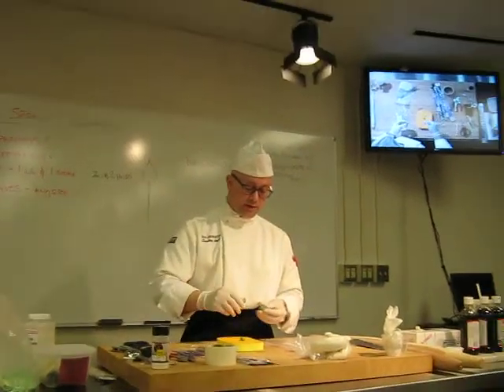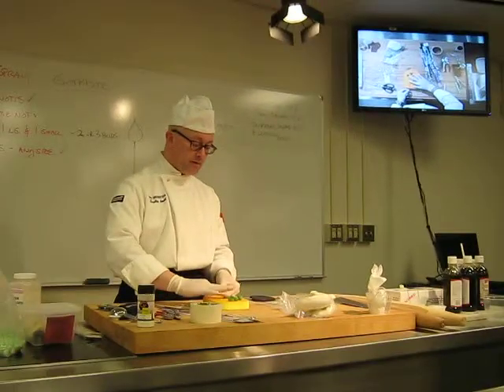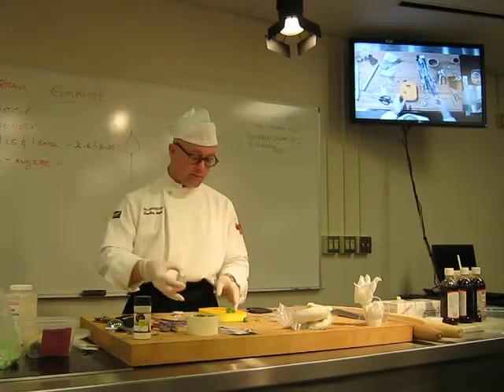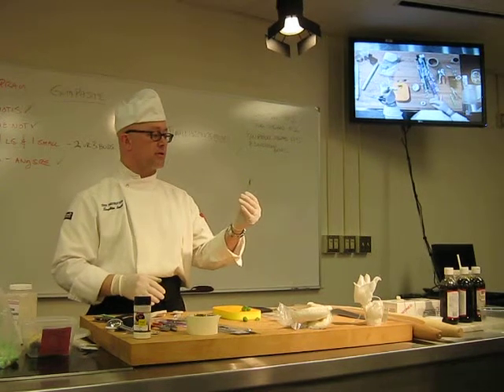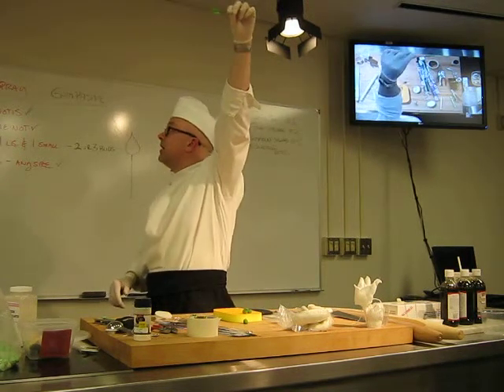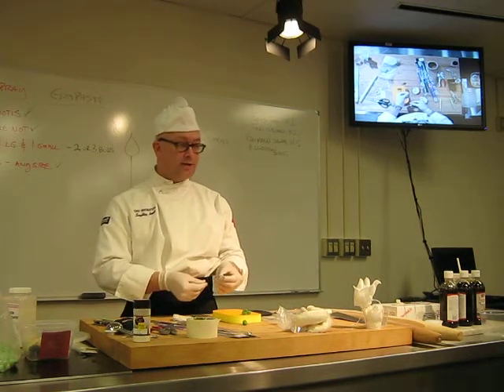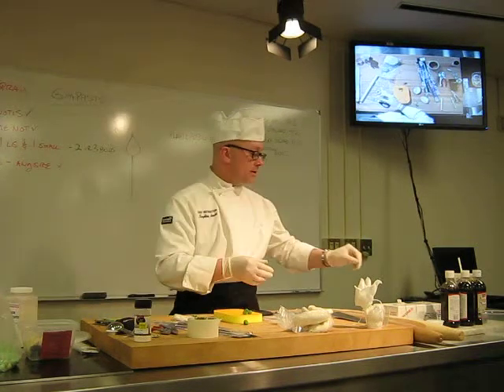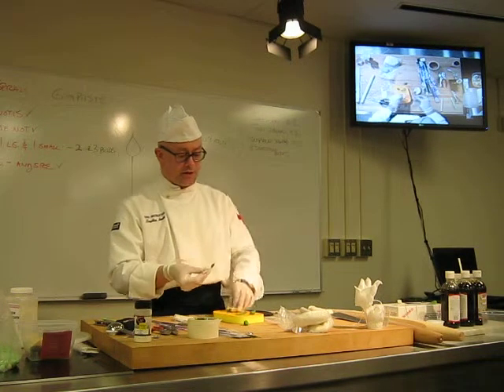RLC 2/8/11 Floral Spray 3 of 4 - Leaves